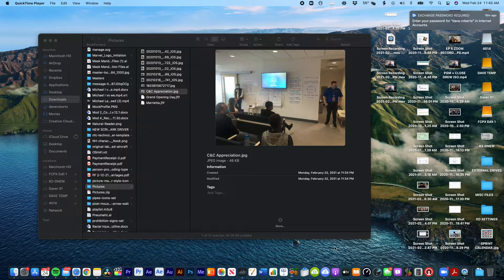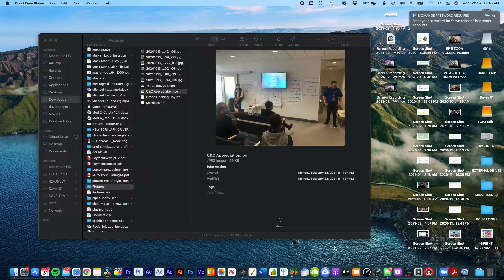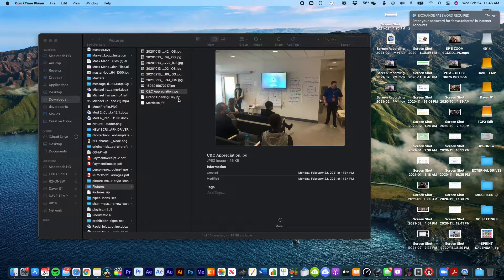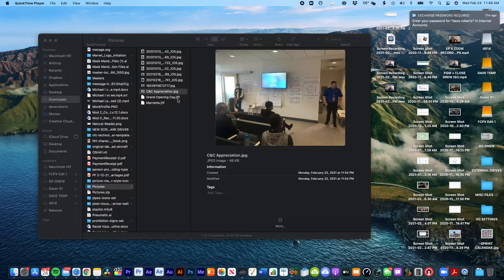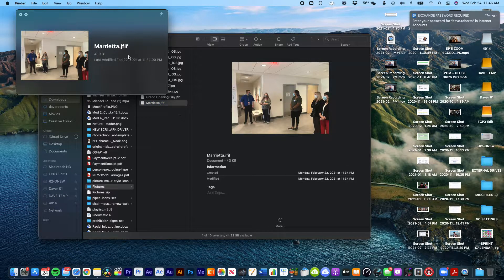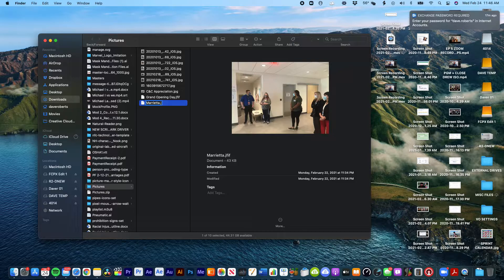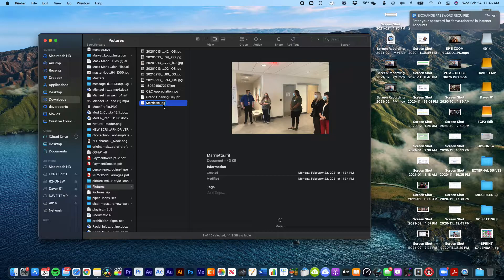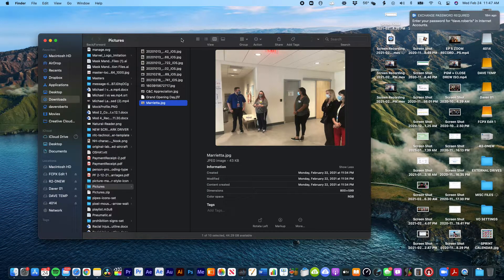What's a JFIF?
Before last week, I've never even heard of a JFIF.  Now I've seen two of them.  Here's how to make this a usable jpg on a Mac.